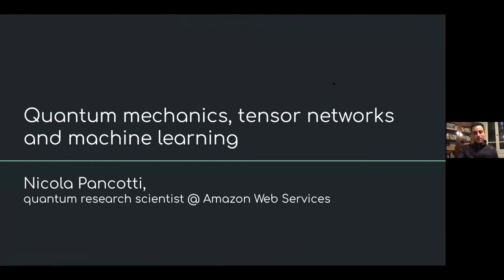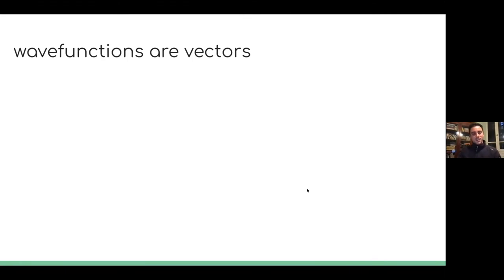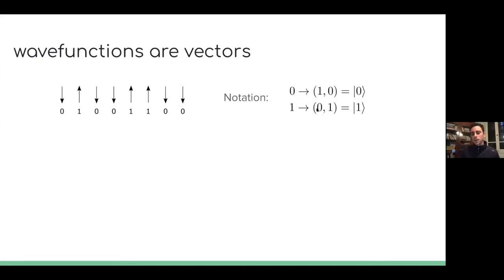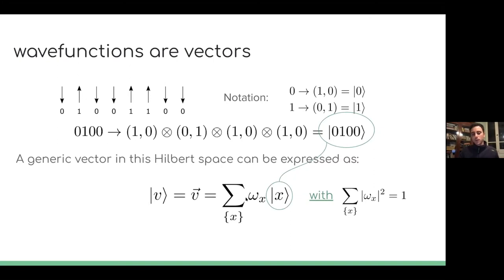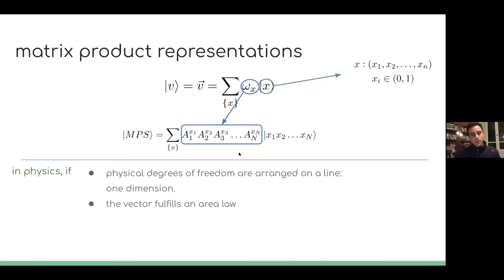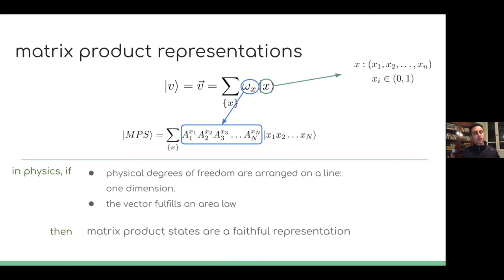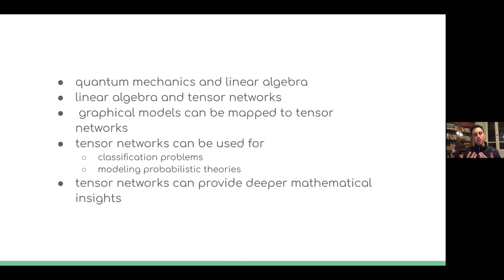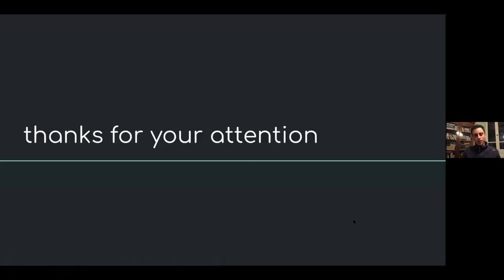Invited 1: Quantum Mechanics, Tensor Networks and Machine Learning - Nicola Pancotti